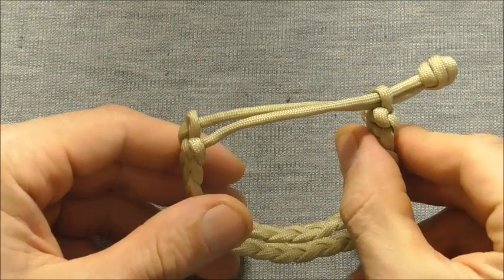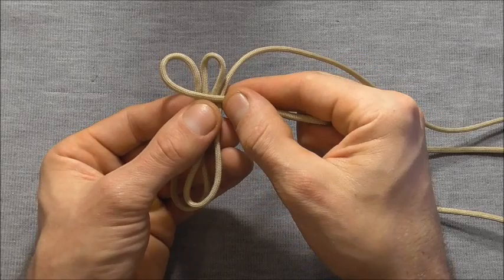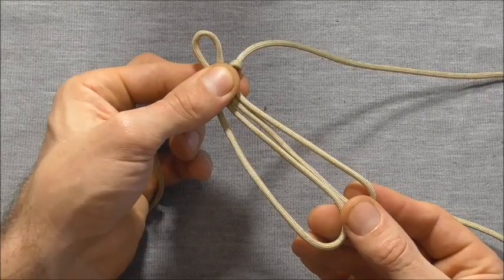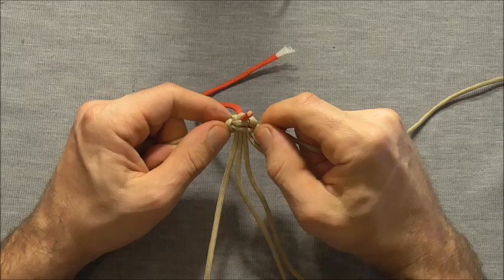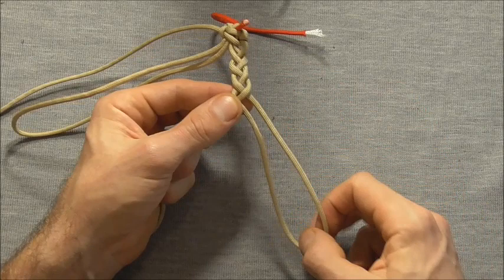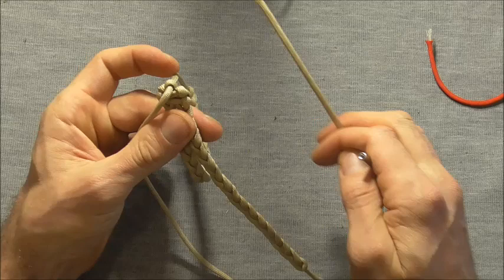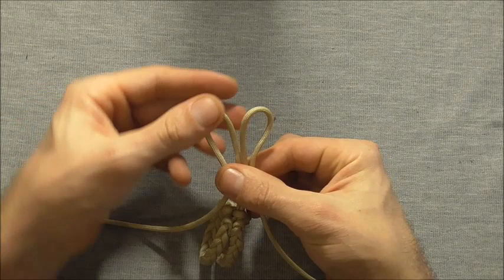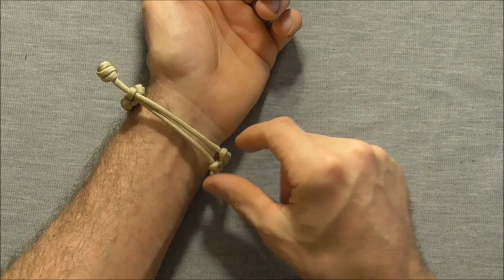Mad Max Style Double Rastaclat Bracelet - Twin Braid Parachute Cord Bracelet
Learn how to make a double braided rastaclat paracord survival bracelet in this step by step DIY video tutorial. This bracelet accomplishes two three strand flat braids (fishtail or herringbone braid) in a unique way to produce the final product with only a single strand. As a one piece, you are able to get a single long cord back were the bracelet to be undone. The bracelet has no buckle and is finished off with a Matthew walker knot as the end knot or button. Tied with a single braid these bracelets were first made with shoelaces as a shoelace rastaclat bracelet.

The mad max style comes from the bracelet tom hardy wore in the movie mad max: fury road.